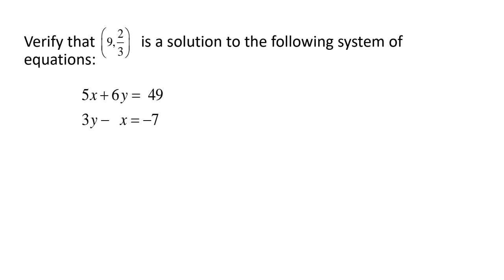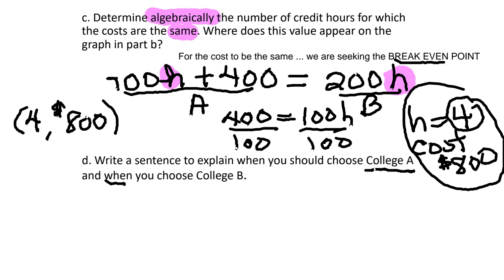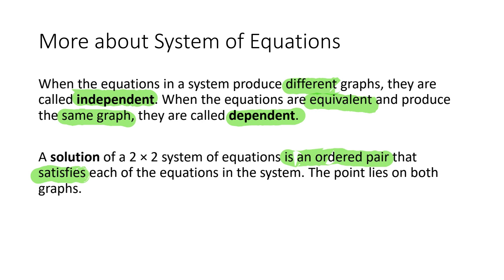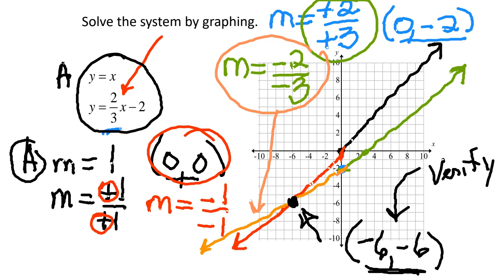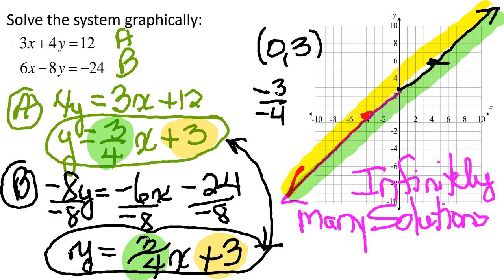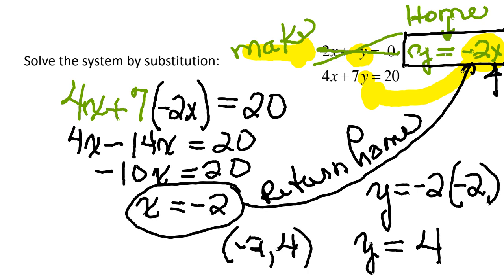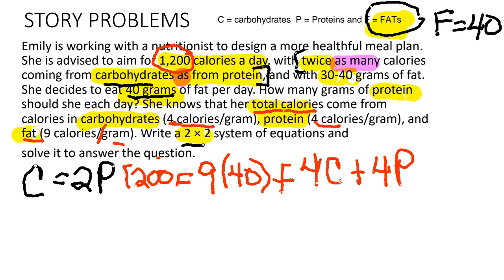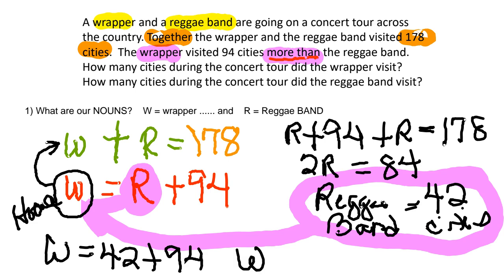Graphing a 2 x 2 System of Linear Equations (means two equations with two different variables)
Verifying whether you "have" OR "do not have" a solution to a  2 × 2 linear system of equation
Understanding the vocabulary of a 2 x 2 linear system - independent versus dependent and consistent versus inconsistent
Solving a 2 × 2 linear system of equations by graphing
Understanding what your graph of a 2 x 2 linear system is showing you
Let's look at a table comparing the different type of solutions for a 2 x 2 linear equation
Solving a 2 × 2 linear system of equations by substitution; aka - What is your "home" row?
Solving TWO STORY PROBLEMs in the 2 x 2 Linear System of Equations form